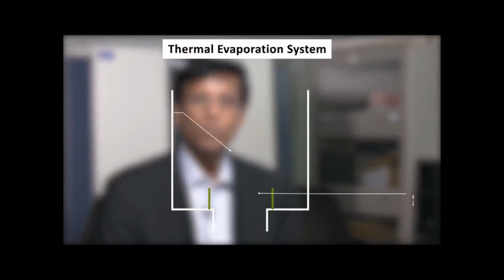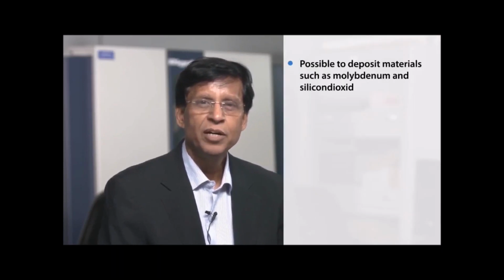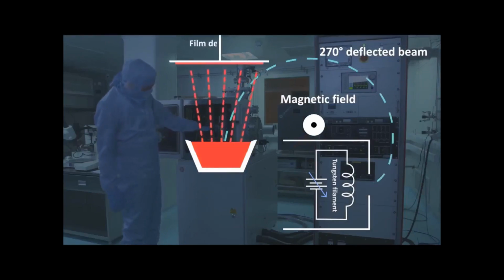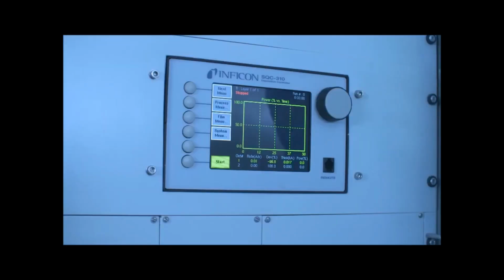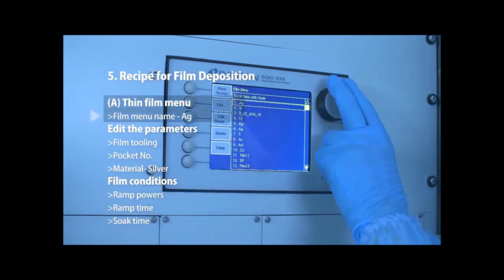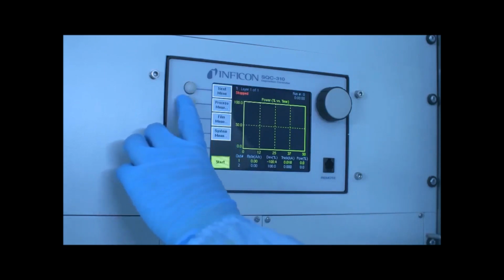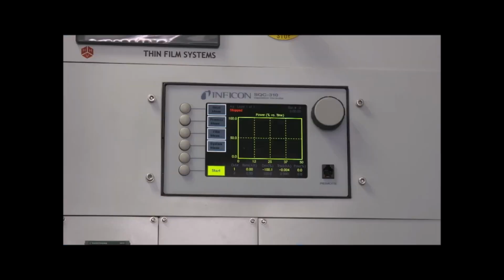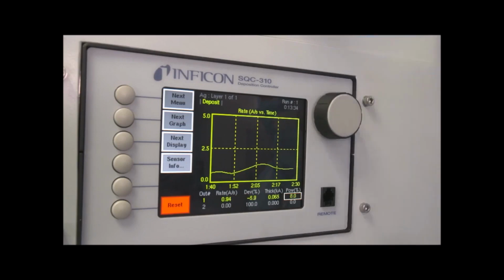E Beam Evaporator